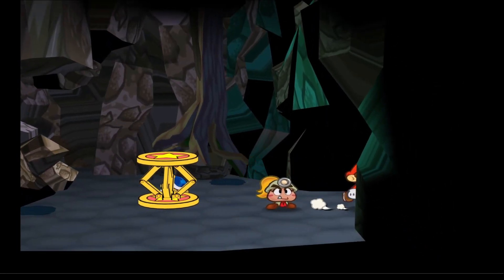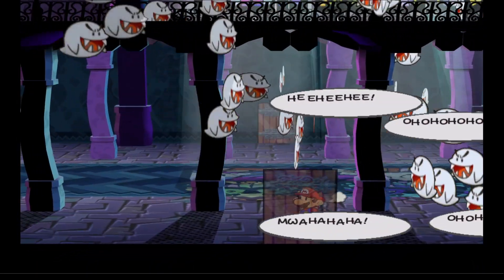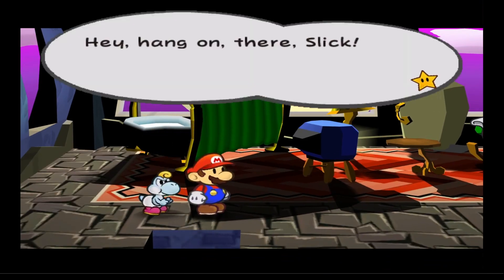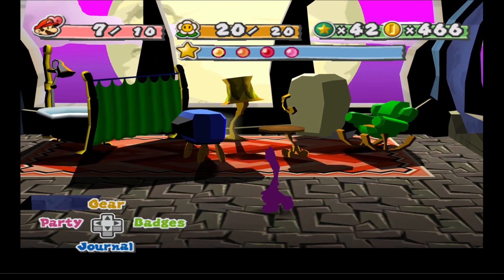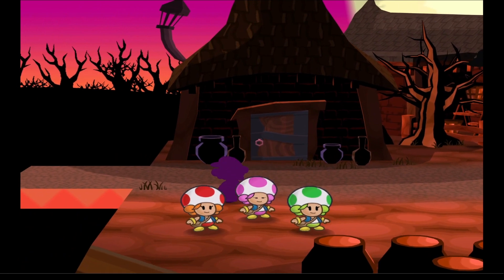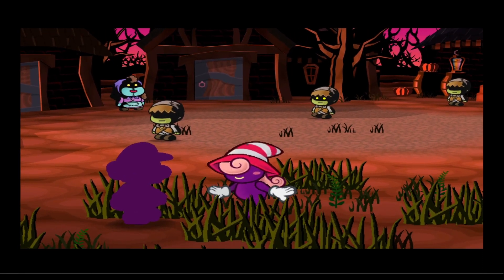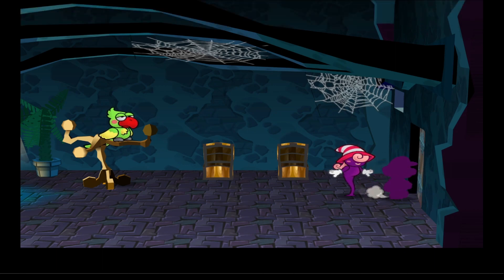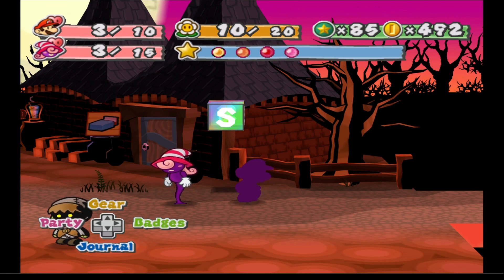Paper Mario TTYD 100% EP 21: There was identity theft!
Hi everyone we meet the main villain for chapter 4 which is Dooplis in which he steals our identity :'(. I also collect Star Piece 68 and Shine Sprite 19